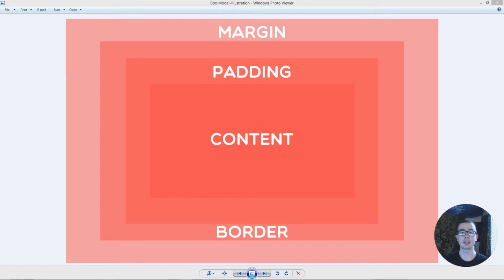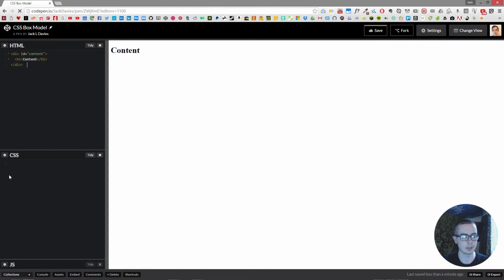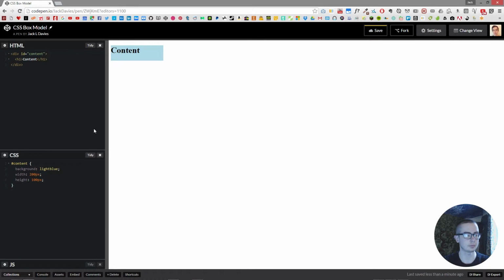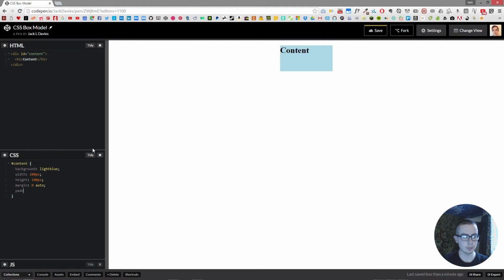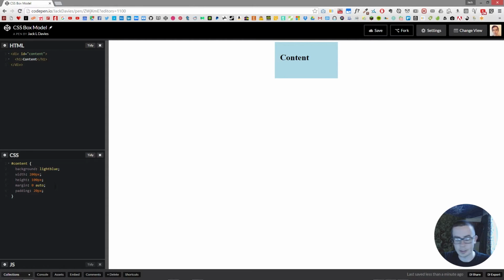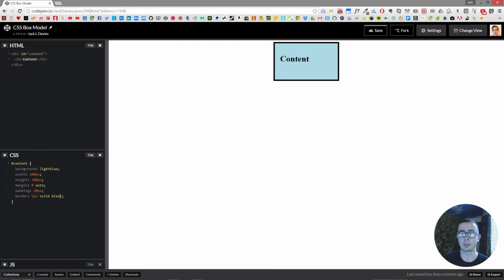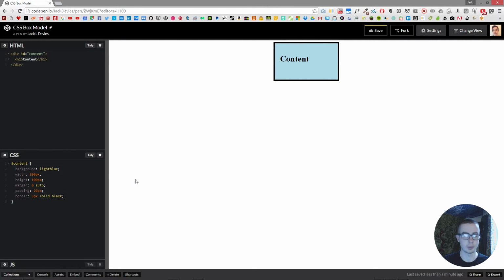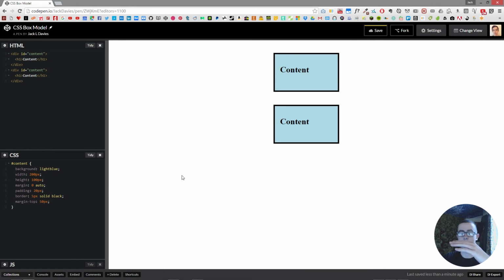Learning CSS 3 : #7 The Box Model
The box model in CSS3 is one of the main foundation principles. It is essential for positioning content correctly and for creating aesthetically pleasing designs.

With the box model you have 4 properties that I will discuss and show examples of manipulating.

All end project files can be found at my github repository